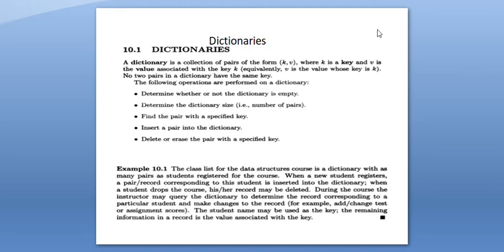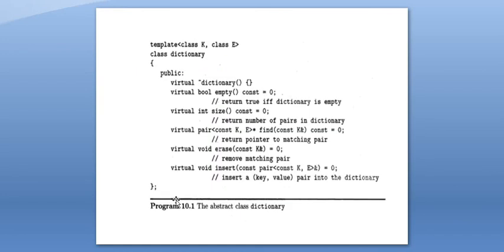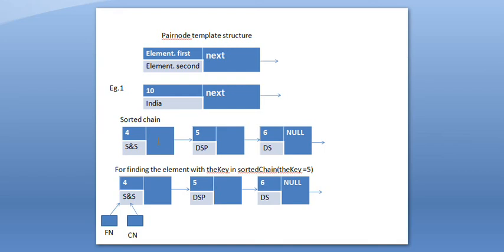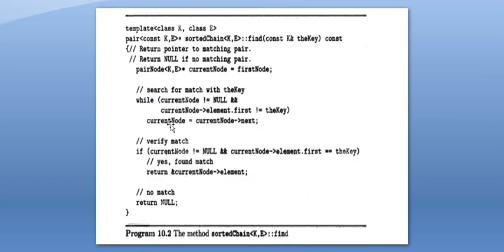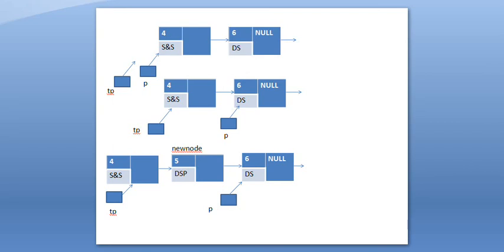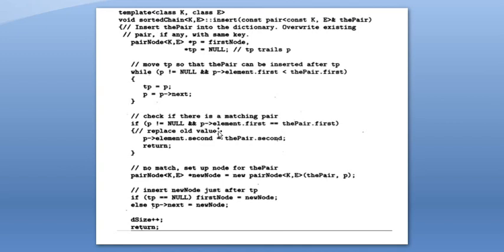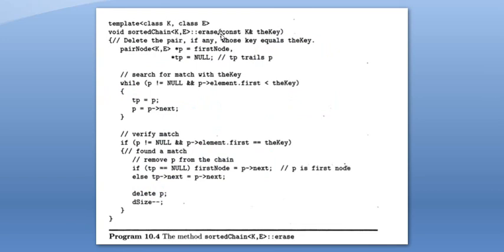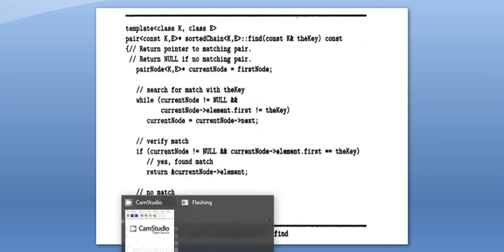6sem Data Structure using C++ Module-3 Session-3, Dictionaries, ADT , find, insert and erase methods